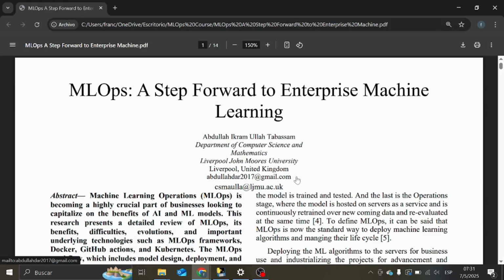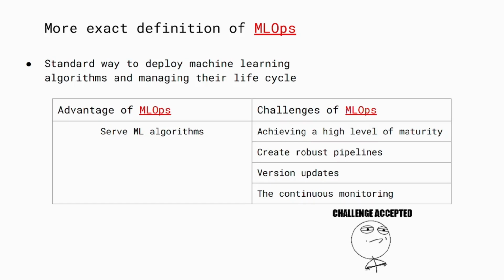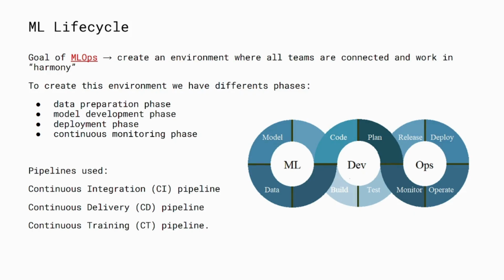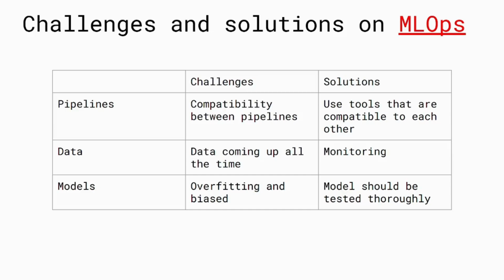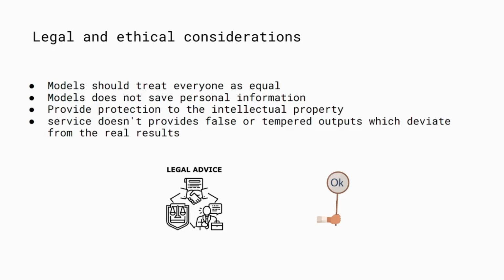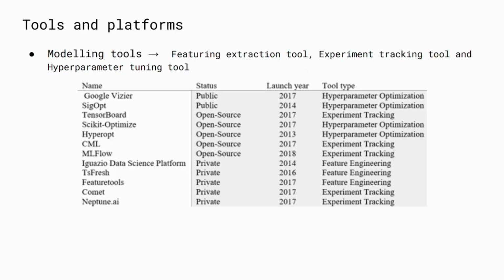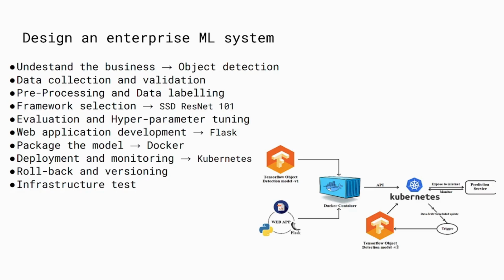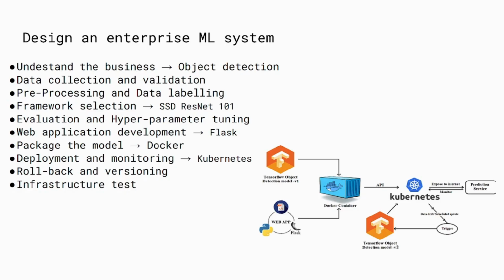What does a MLOps engineer do?